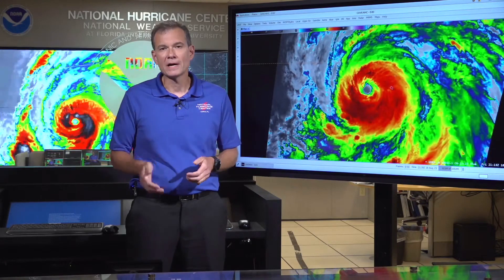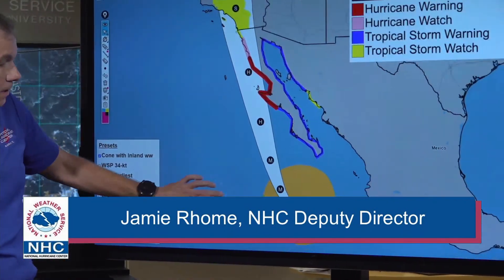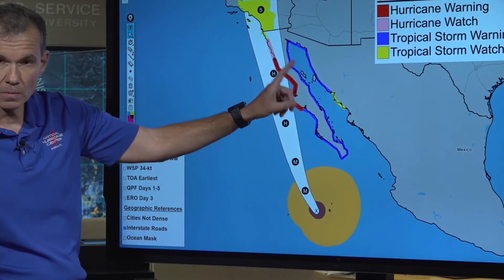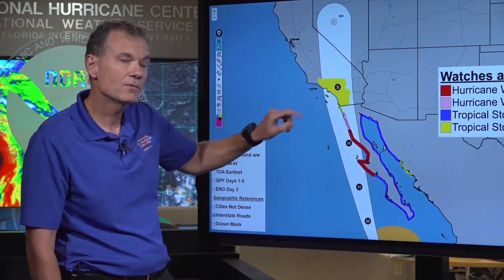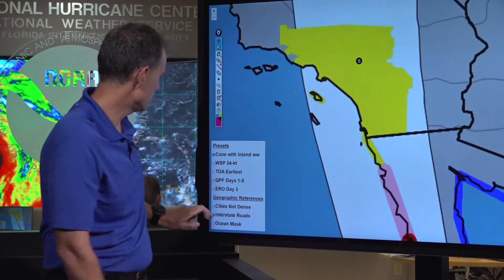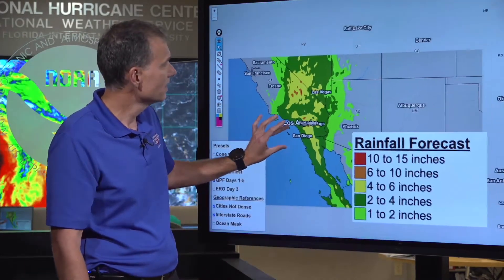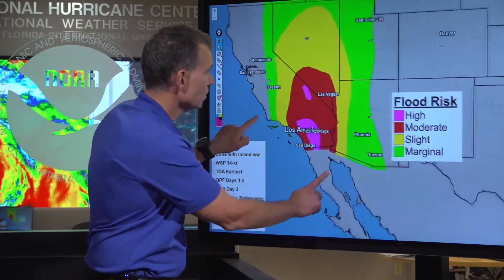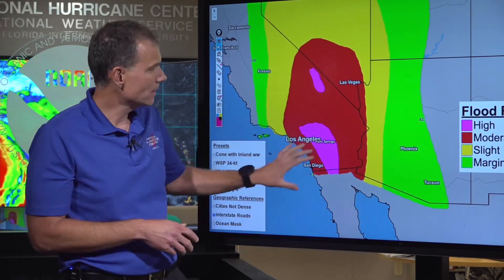Tropical PM Update from the NHC in Miami, FL (August 18, 2023)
National Hurricane Center Deputy Director Jamie Rhome provides the afternoon forecast update on Hurricane Hilary in the Eastern Pacific. As we begin the most active months of the season, the time to prepare is now. The Atlantic and Pacific hurricane season runs until November 30.

Click here for NWS Feedback

Miami, FL